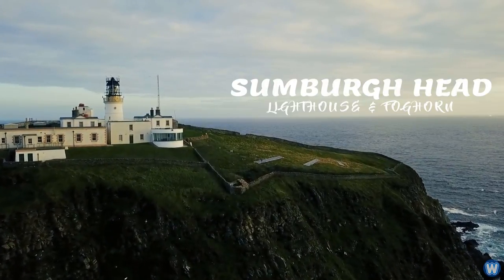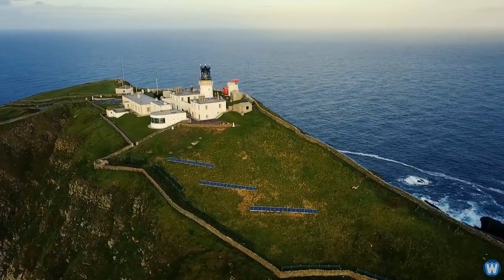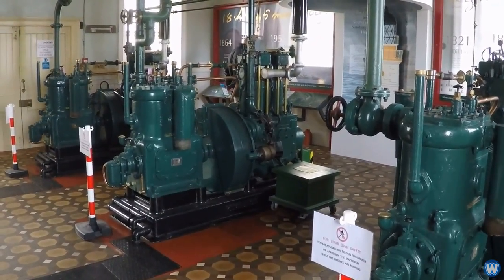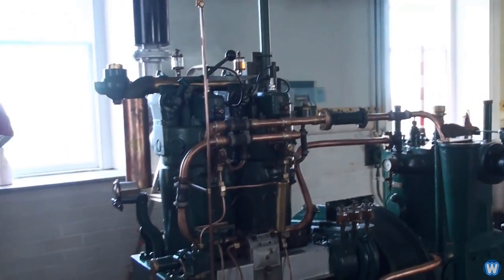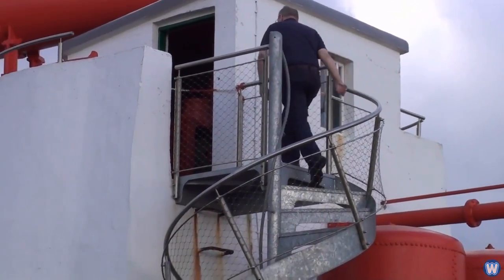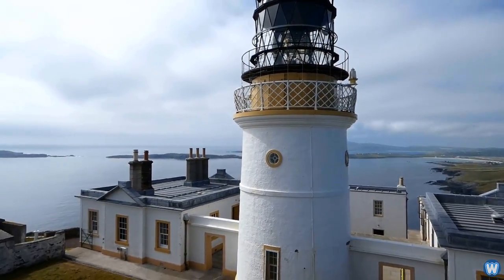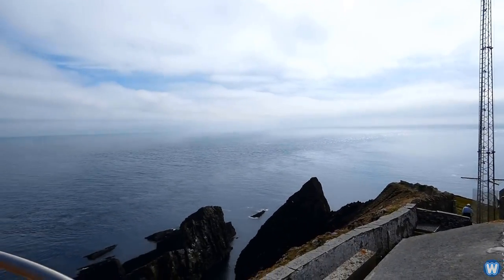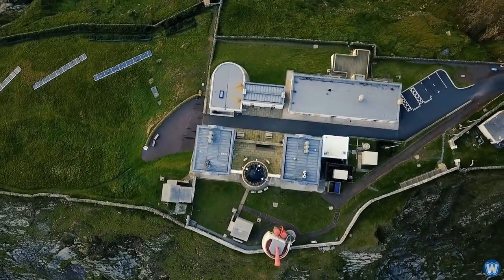Sounding The Sumburgh Head Foghorn The Last Working Foghorn in Scotland.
This is the Sumburgh Head Lighthouse & Foghorn, which was built in 1905 and recently restored.

Now there may not be anything special about the Samburg Head Foghorn, but the people who restored it think it may be the last working Foghorn in Scotland.

The foghorn is located on the southern tip of the Mainland of Shetland in the UK. which is a remote island located between Iceland, Norway & united kingdom, or just north of Scotland.

To sound the foghorn, the diesel engines are started up and air is compressed into large reservoir tanks at 25 PSI

Then a valve is unlocked, and turned to allow the air access to the horn, but before the horn can be used, a worker needs to go up a spiral stair case to the horn room and activate it from there.

There are 3 x 1951Kelvin K-Series Diesel 44hp Engines. The engines power the Alley and MacLellan compressors, which in turn, power the foghorn.

Every foghorn has it’s own unique sounding pattern, that differs from other foghorn signals in the area, Sumburgh's horn blows for one 7 second blast every 90 seconds. This allowed ship captains in the area to know which horn is warning them.

The Foghorn was last sounded in 1987, but will sound now again on special occasions.

CREDIT LINKS